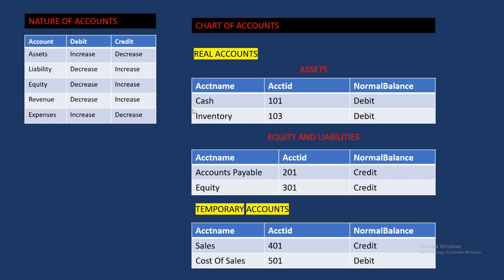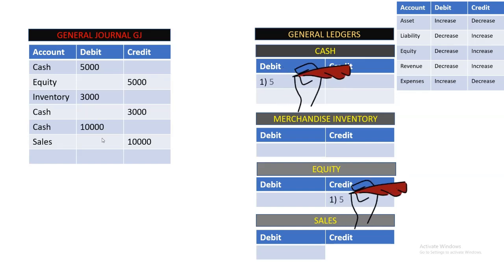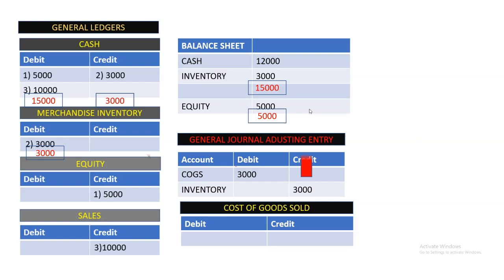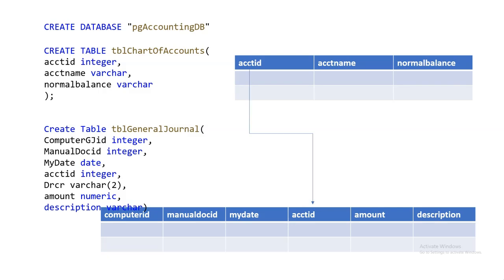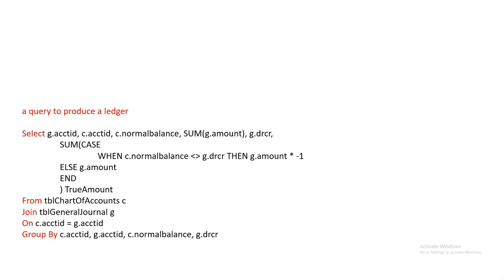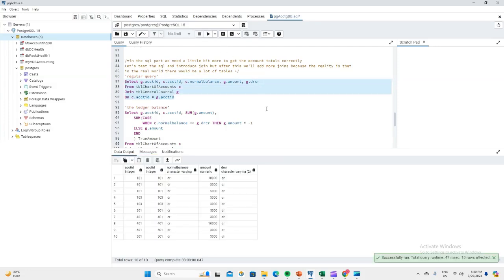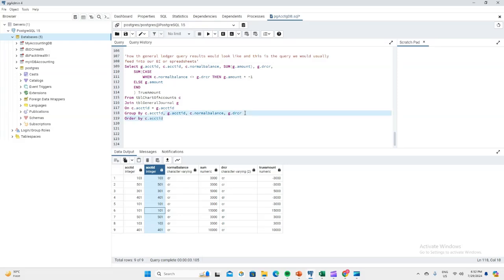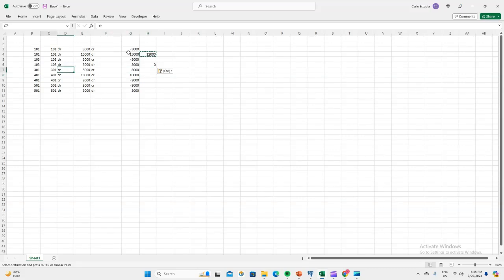Accounting Information Systems POSTGRES DB RDBMS ACCOUNTING AIS SQL CREATE SELECT INSERT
Accounting Information Systems: RDBMS Accounting, SQL: Create, Select, Insert, Ledger, Journal, Accounting, Postgre